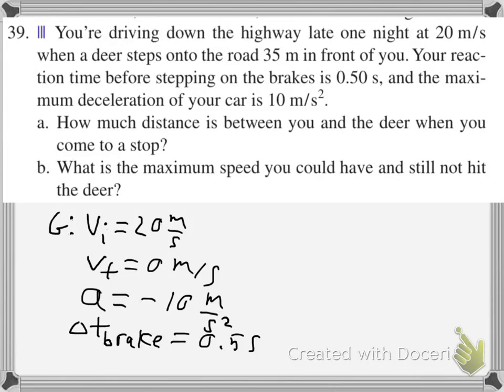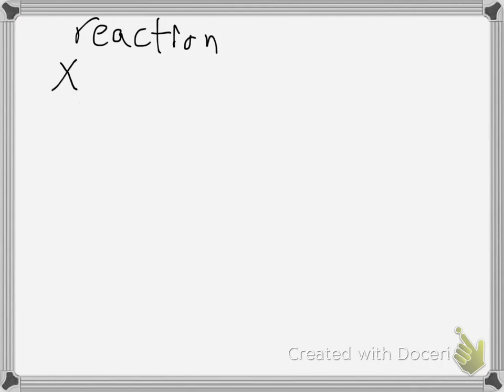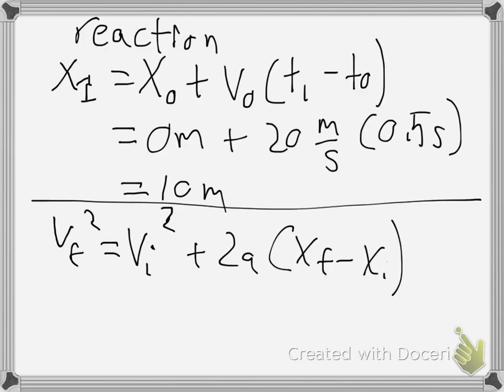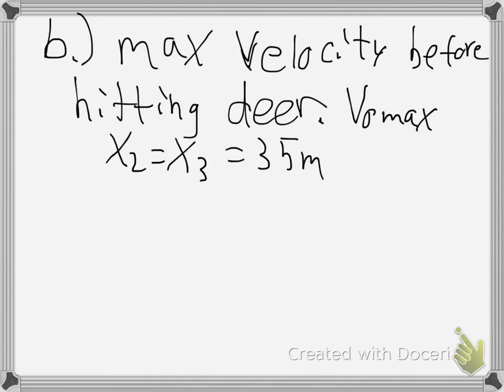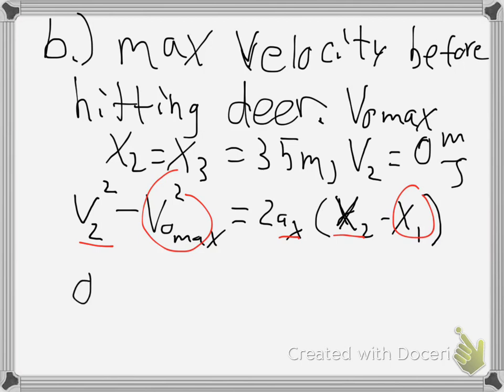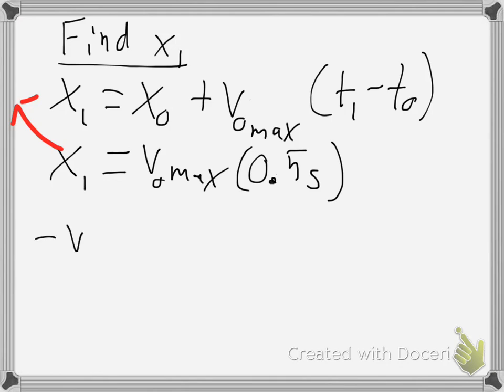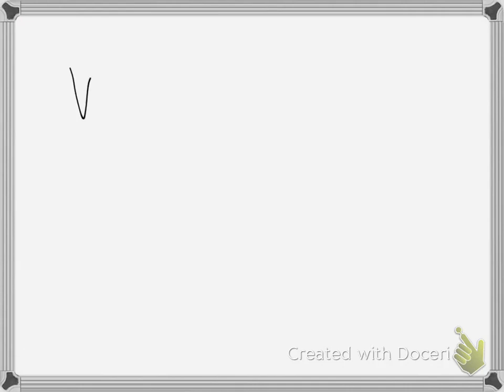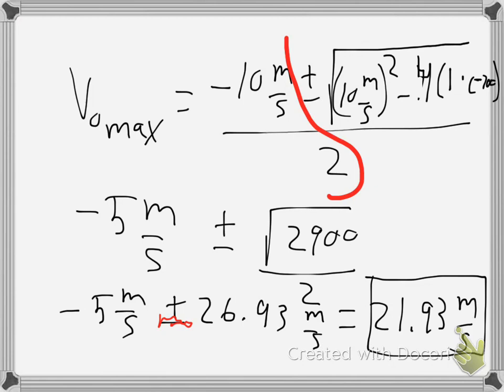AP Physics 1: Chapter 2, #39